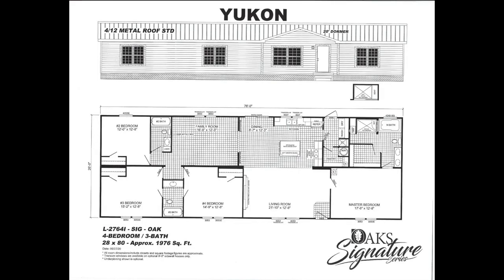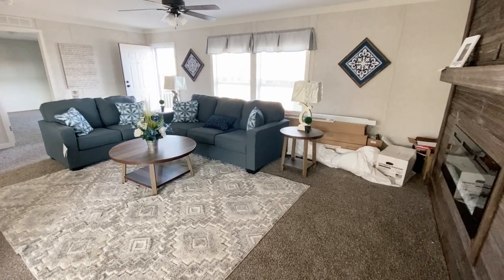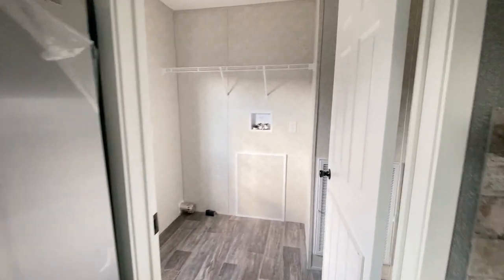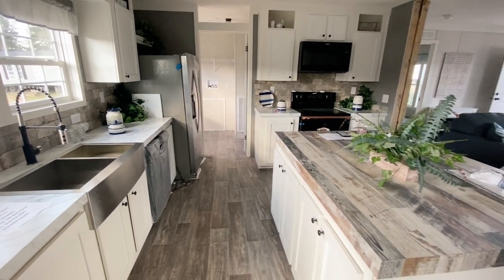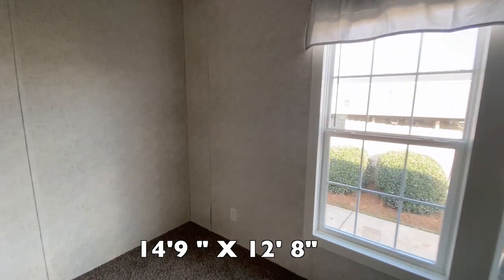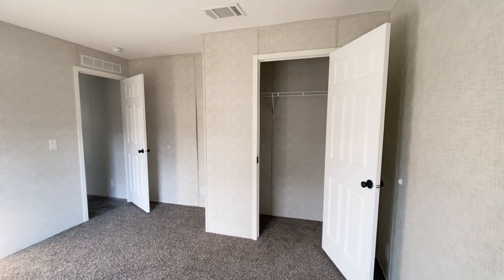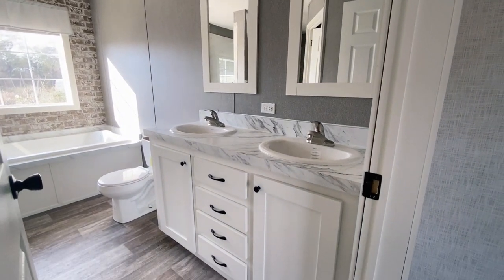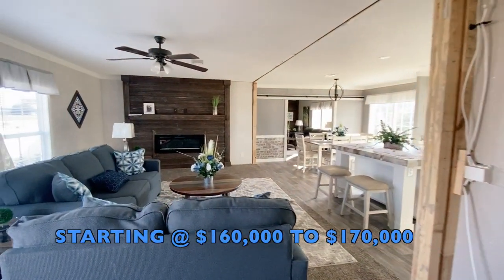This Home is The One!!!! | The Yukon by Live Oak Home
Hey Family

This house so comfy and cozy! And its beautiful, home you enjoy the tour. Tell me if you like the voiceovers!

245 Chapman Road
Byron GA 31008
Sales: Mike Pate

Starting at $160,000 to $170,000

Christie Vaughn
4920 Bill Gardner Parkway # 103